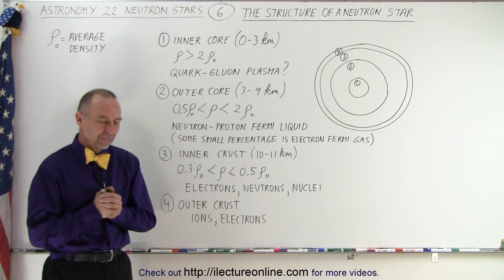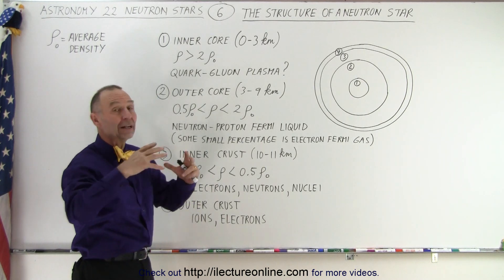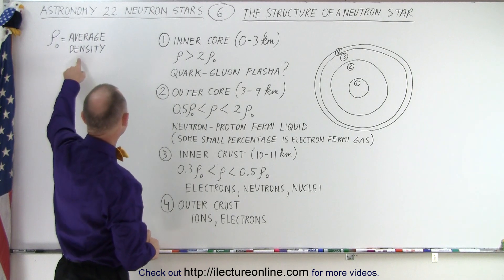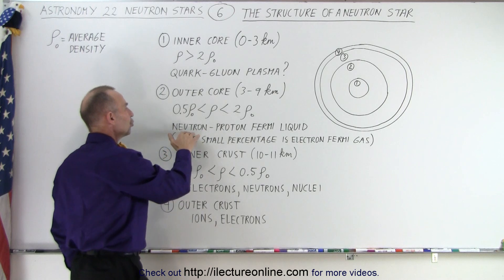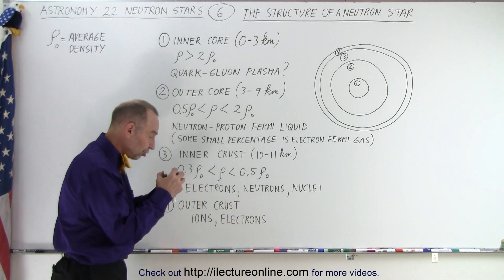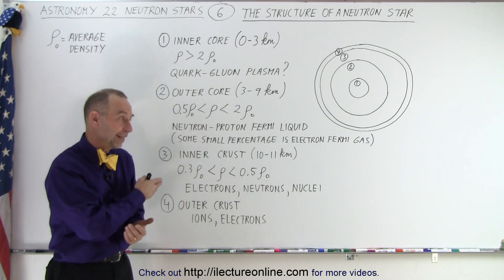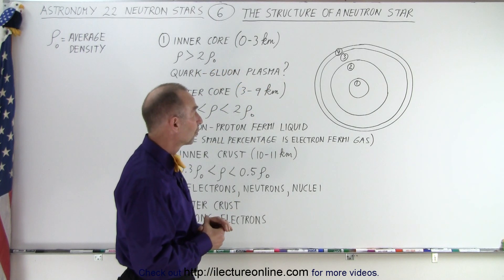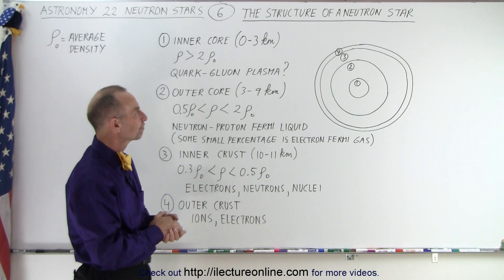Astronomy - Ch. 22: Neutron Star (6 of 17) The Structure of a Neutron Star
We will learn the structural density of a neutron star has 4 basic density regions. The inner core (0-3km) has a density=2 times the average density. The outer core (3-9km) has a density between 0.5 time average density and 2 times the average density. The inner crust (10-11km) has a density between 0.3 time average density and 0.5 times the average density. Finally the outer crust is comprise of ions and electrons.